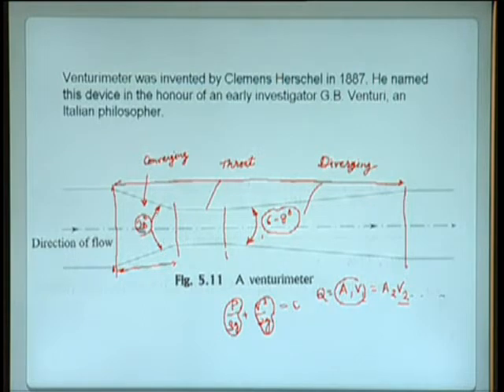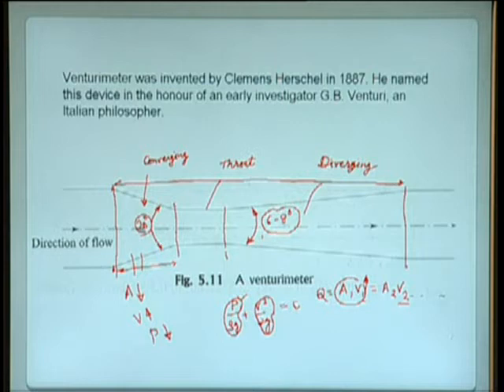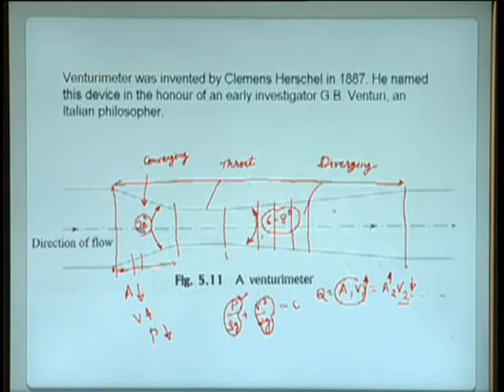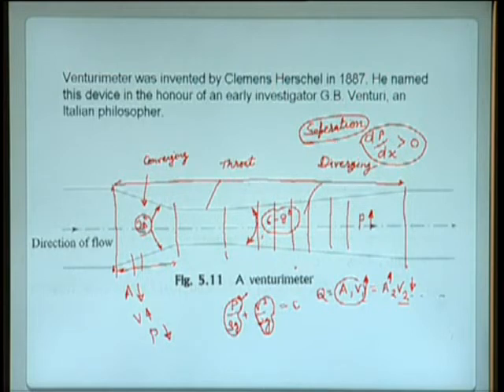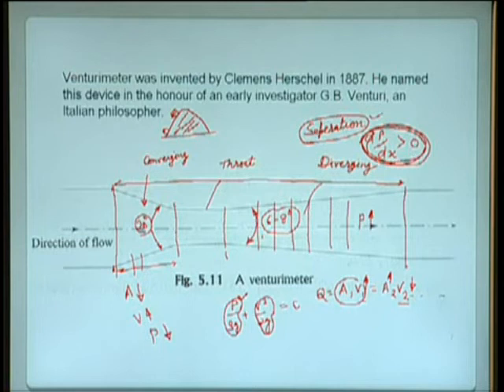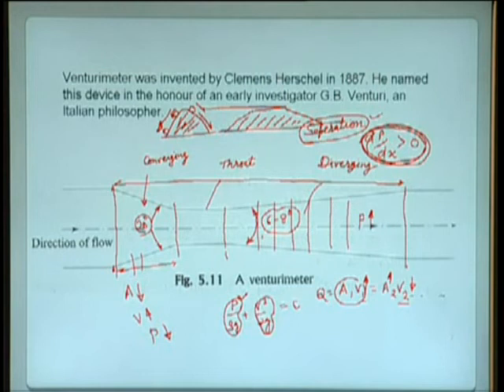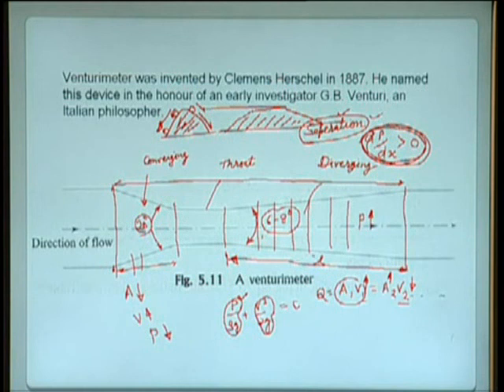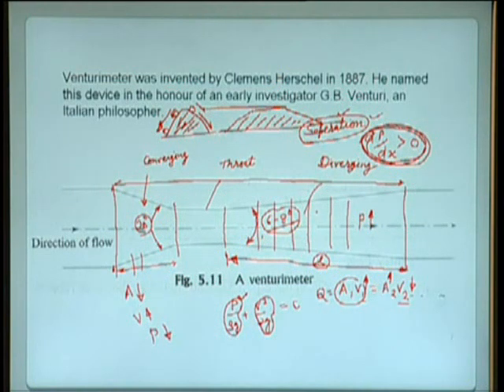Lec 12 Part 3 Venturimeter 2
Venturimeter 2